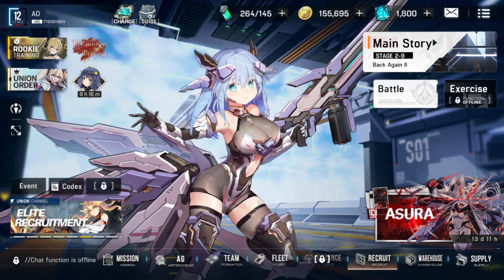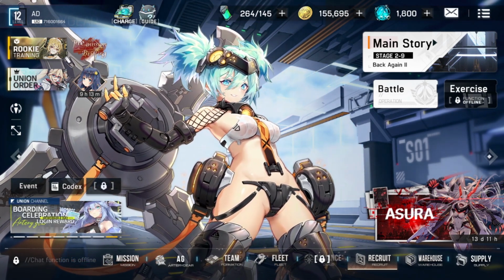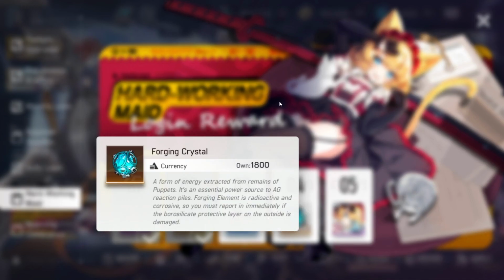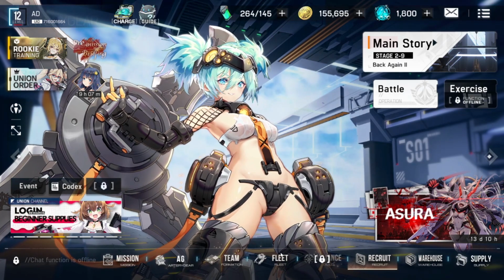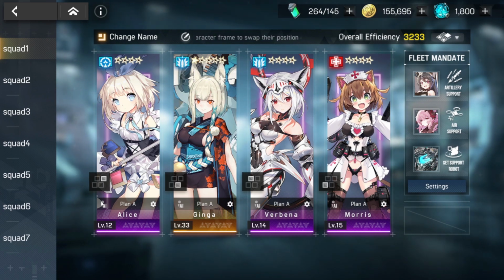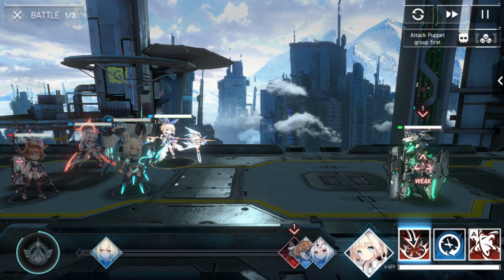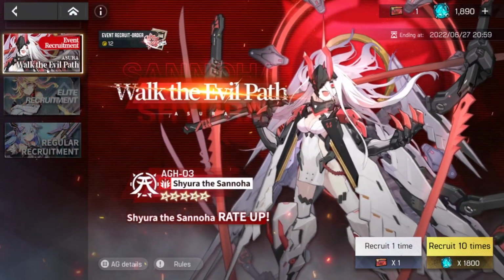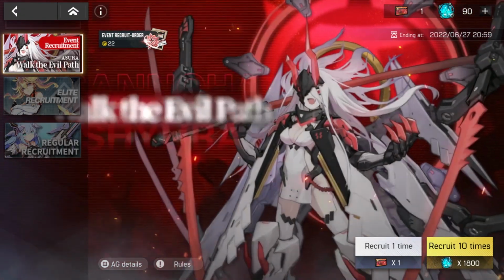GLOBAL LAUNCH! | FIRST IMPRESSIONS + SUMMONS - ARTERY GEAR: FUSION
In today's YouTube video, we dive into Artery Gear: Fusion and I give you all my first impressions of the latest gacha to launch globally!

Overall I've been having a ton of fun so far and hopefully, you're all interested in more Artery Gear content to come!

As always thank you all so much for watching!
↯ Time Stamps! :
• 0:00 - Intro
• 0:47 - U.I Overview
• 3:04 - Current Events
• 7:20 - Team Formation
• 10:02 - Gameplay / Combat System
• 14:06 - Summoning Rates / Pulls
• 16:18 - Final Thoughts / Outro

↯ Previous Content! :
• Our Last Artery Gear Video! -